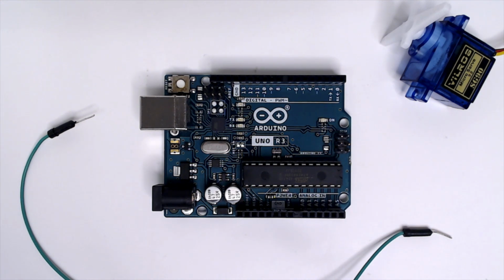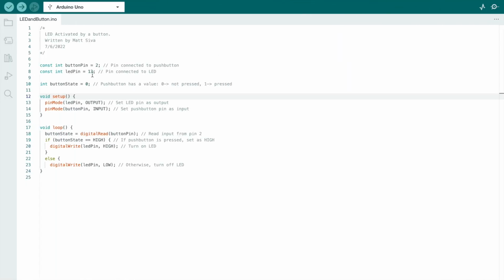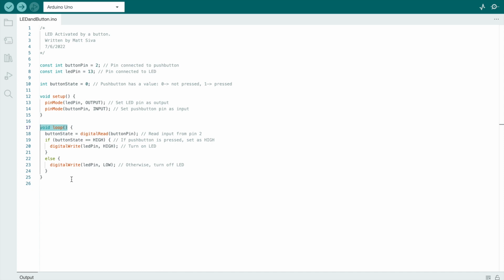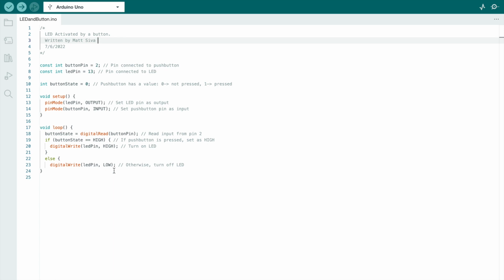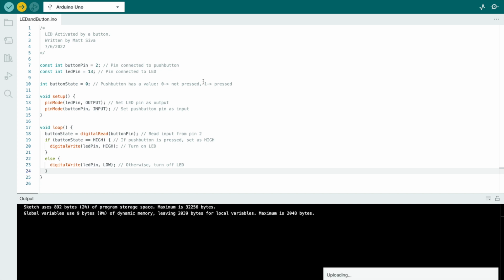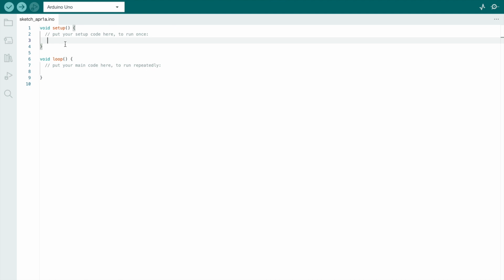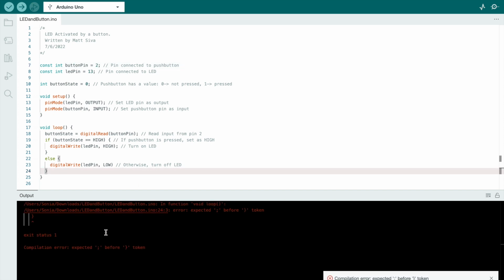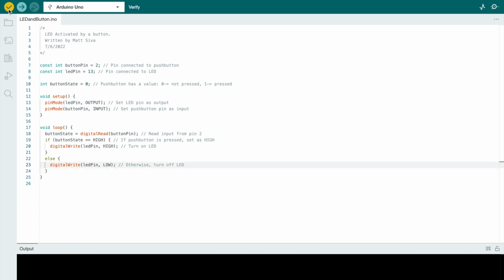Arduino Intro: Software